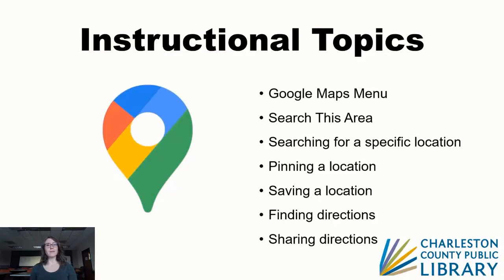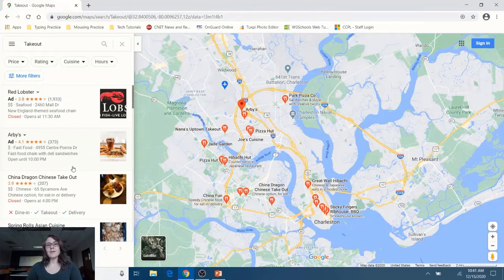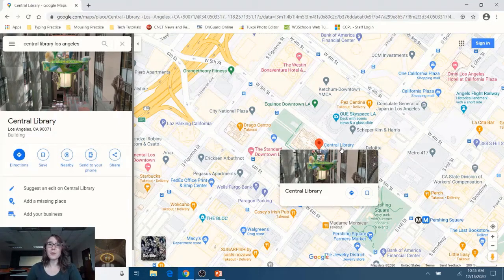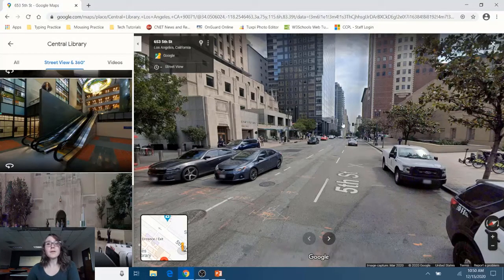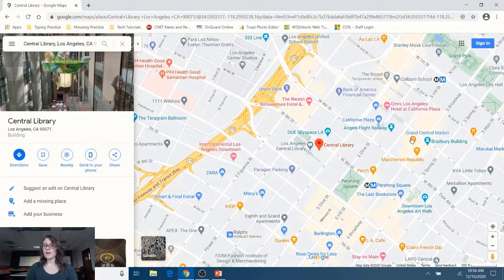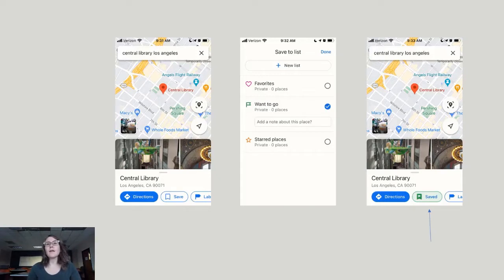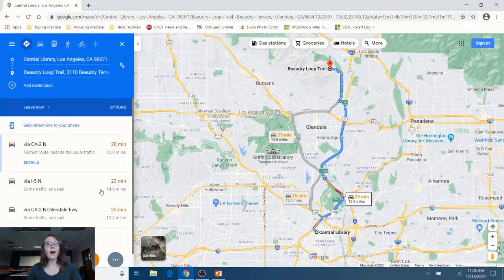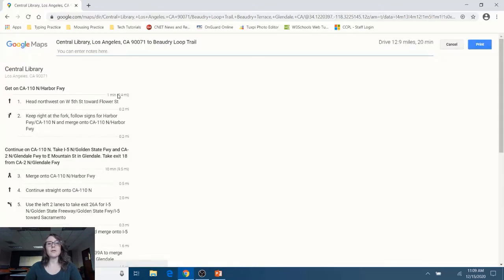Tech Team: Planning A Trip With Google Maps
Today Emilie gives us tips on how to plan a trip with help from Google Maps.